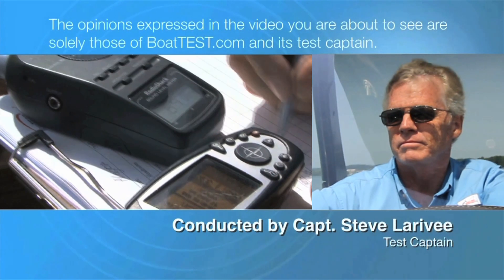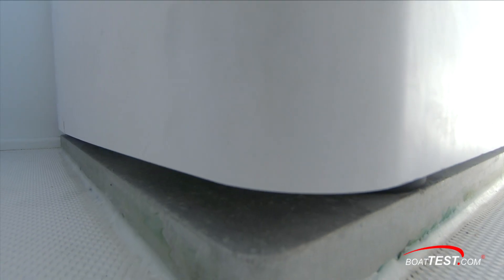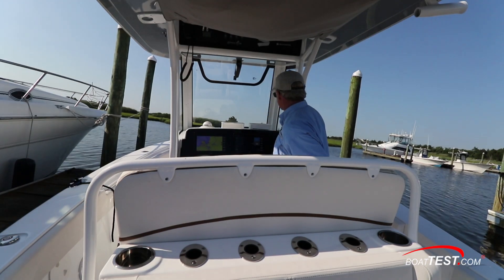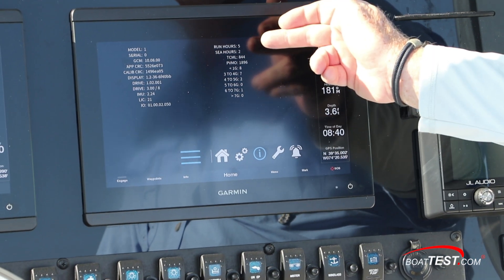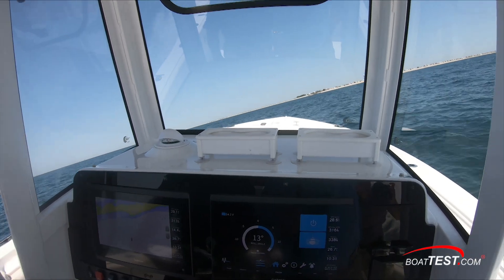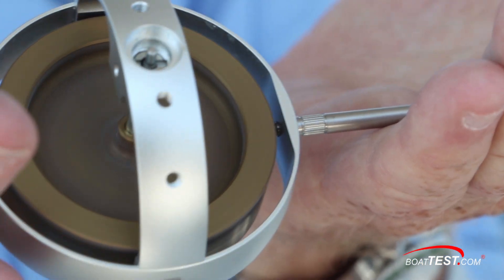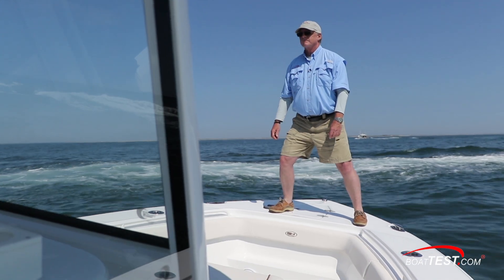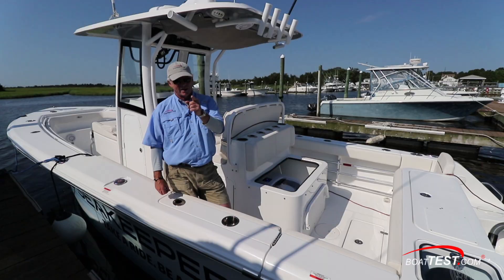Seakeeper 1 (2020) - Review Video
Seakeeper is a computer-controlled gyroscope that eliminates up to 95% of boat roll, according to the company. Its proprietary design, inspired by aerospace technology, centers on a powerful steel flywheel that spins at high speeds in a vacuum, eliminating air friction and allowing weight, heat generation, and power consumption to be minimized. The technology works in all sea conditions, both at rest and underway.